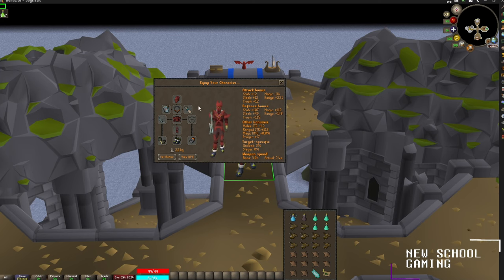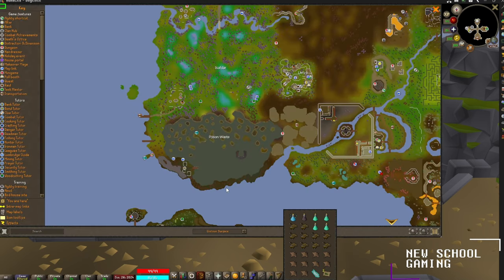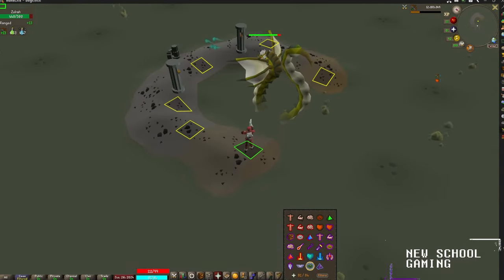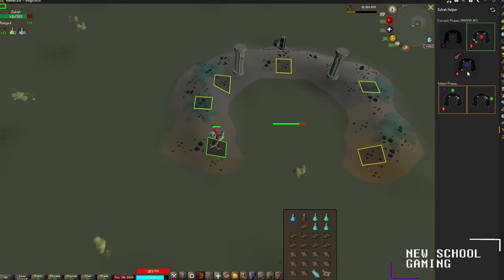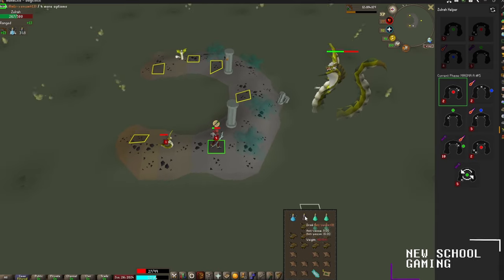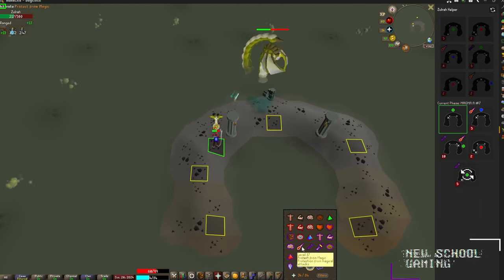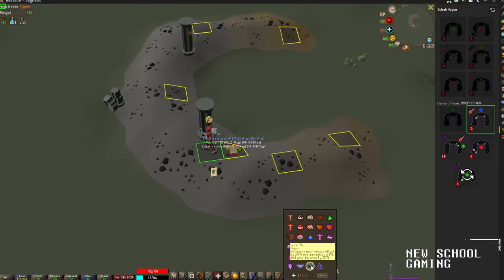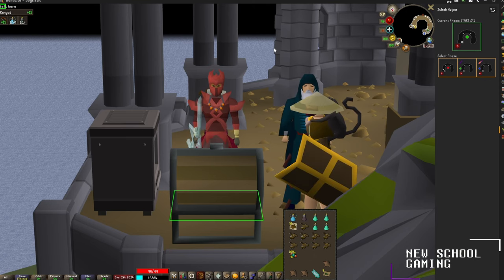ZULRAH BOWFA ONLY GUIDE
Description: Time stamps below, Zulrah 2024 Boss Guide, Bowfa Only, Old School Runescape Guide, How to Defeat Zulrah, Range Only

Time Stamps:
0:00 Intro
0:10 Equipment
0:22 Inventory
0:35 Zulrah Location
1:06 Prefight
1:16 Start Boss
3:18 End Boss
3:33 Outro